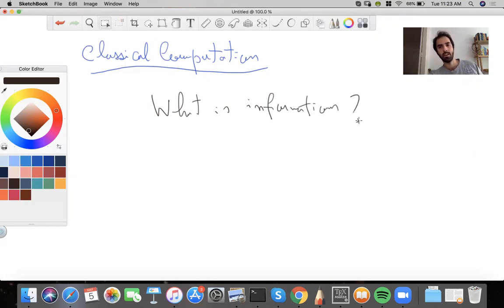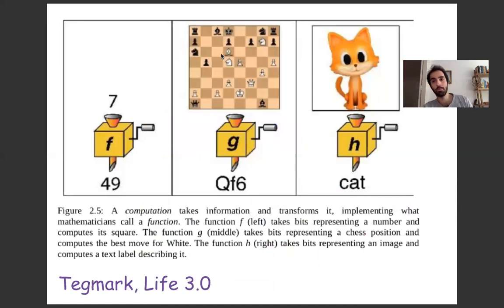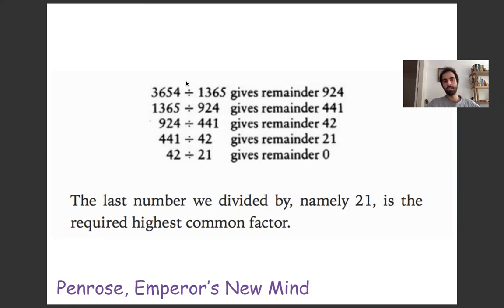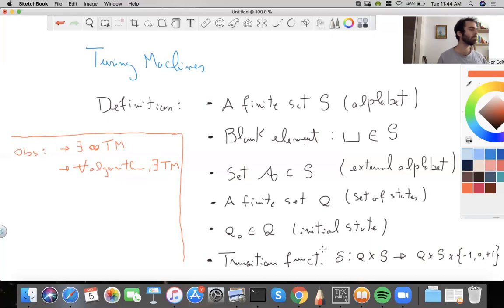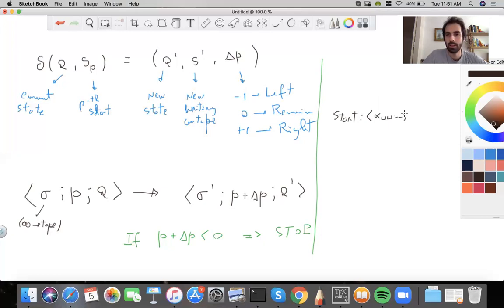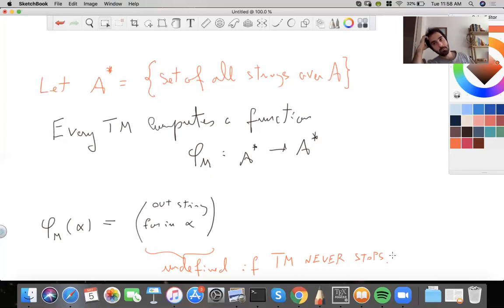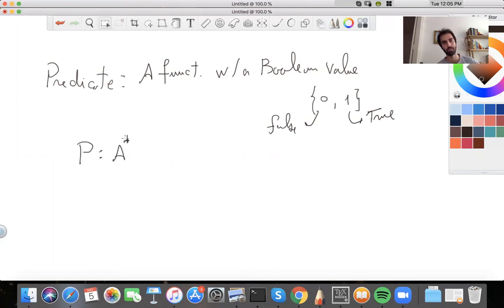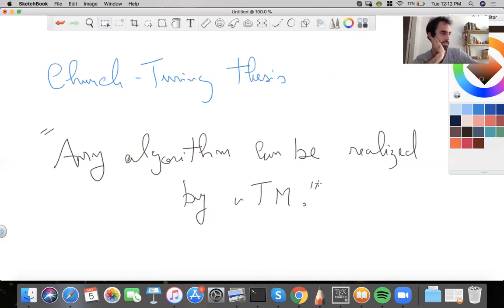lect12 - What is information, computers and the Church-Turing thesis